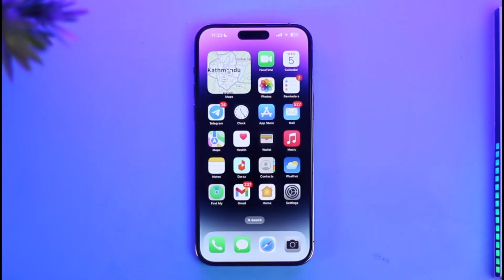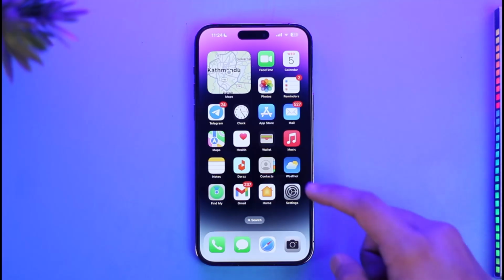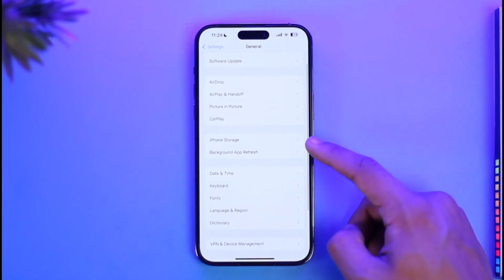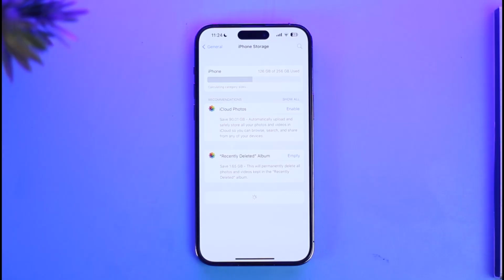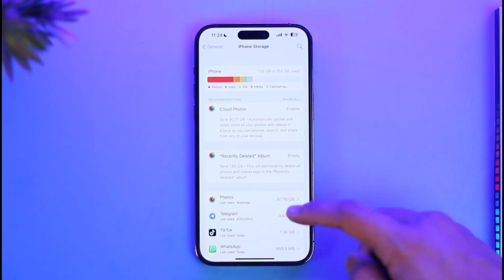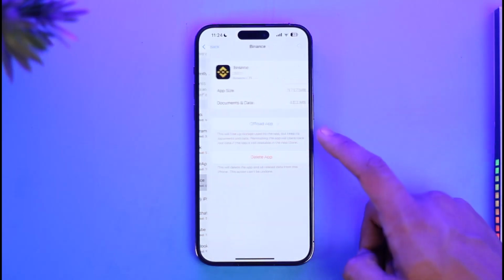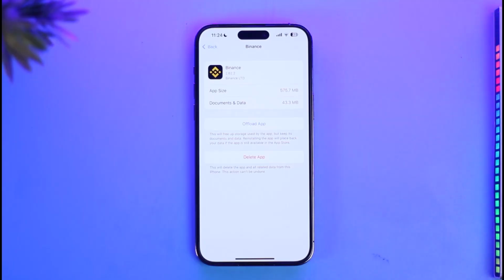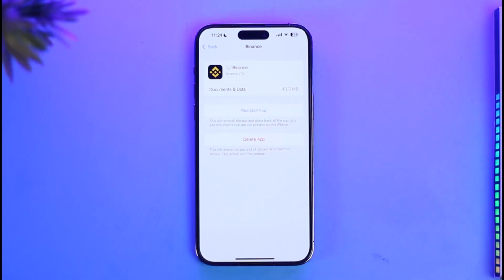How to Clear App Cache on iPhone !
➜ This video guides you through an easy step-by-step process to clear your App cache files on your iPhone. So make sure to watch this video till the end.

~ Chapters:
0:00 Introduction
0:12 Things to Understand
0:45 Alternative Solution
1:38 Conclusion